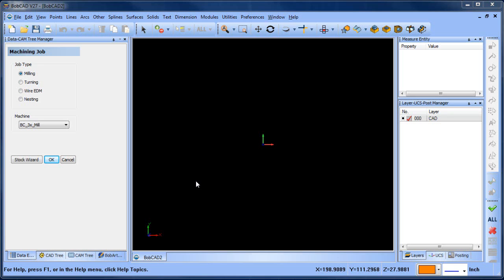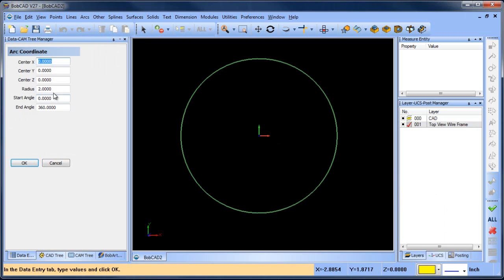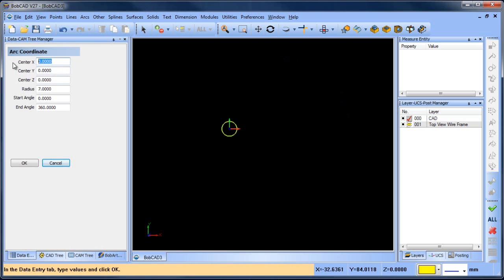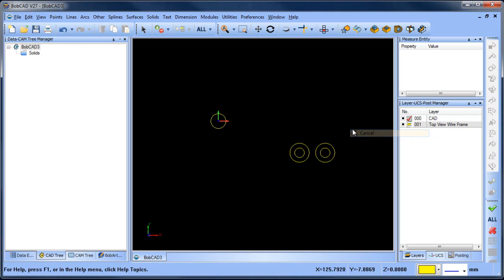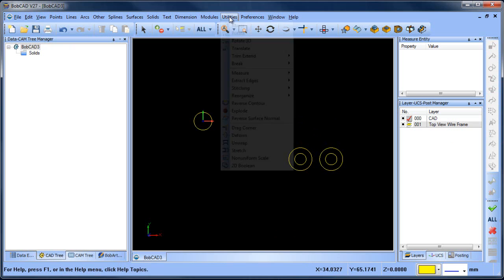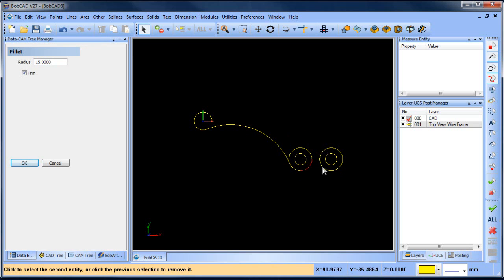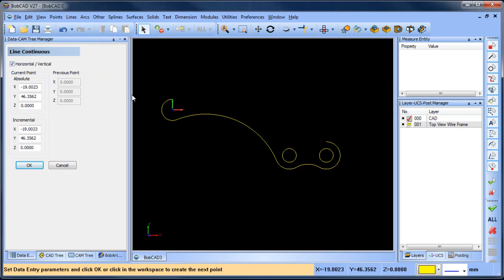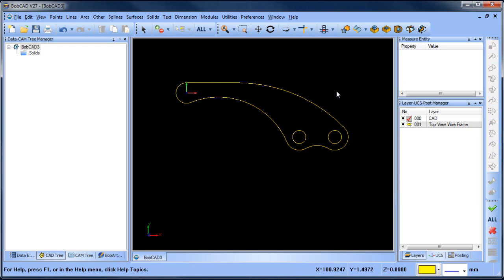2D Wire Frame Drawing Tutorial BobCAD CAM V27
In this BobCAD After Dark Video, I explain some tricks when creating fillets between arcs.

If you need to send me something use this address:

    BobCAD-CAM, Inc.
    Attn:  Al DePoalo
    28200 U.S. Highway 19 N.

Al DePoalo